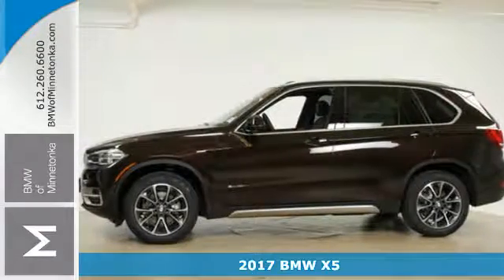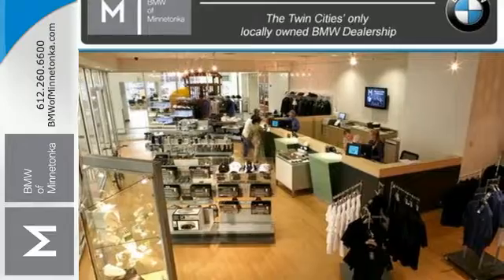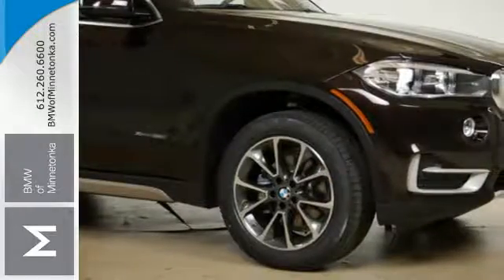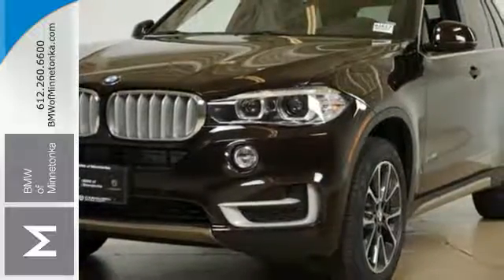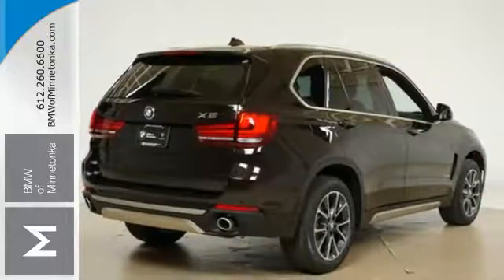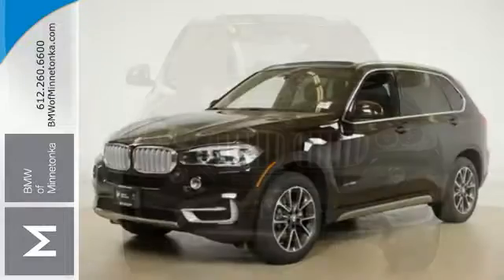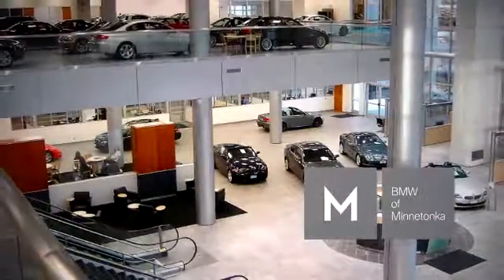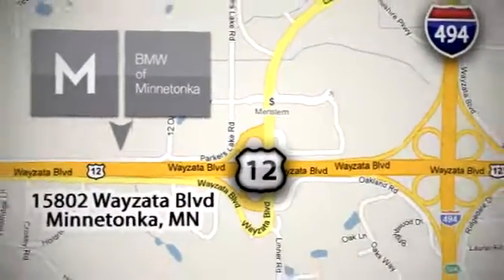New 2017 BMW X5 Minnetonka MN Minneapolis, MN B1617 - SOLD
Year: 2017
Make: BMW
Model: X5
Trim: xDrive35i
Engine: 3.0 L I6 Cyl.
Transmission: 8-Speed Automatic
Color: Sparkling Brown Metallic
Interior: Black
Stock #: B1617
VIN: 5UXKR0C3XH0V71106

Address:
15802 Wayzata Blvd